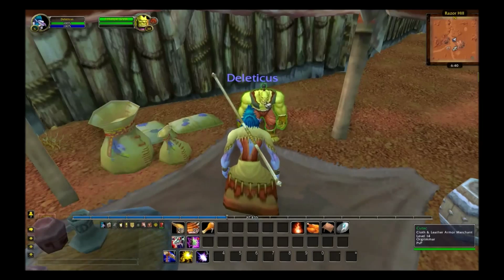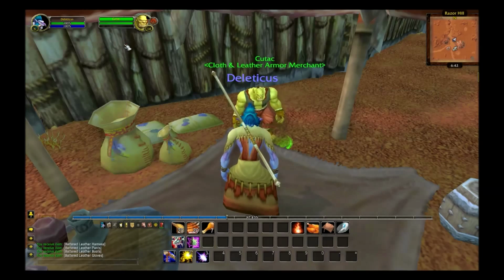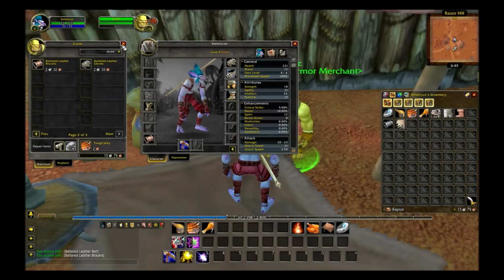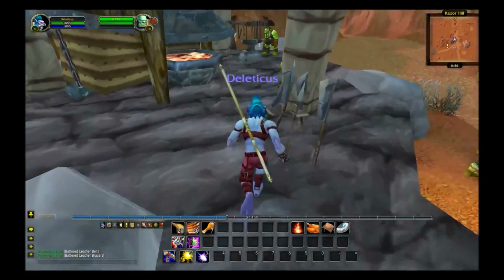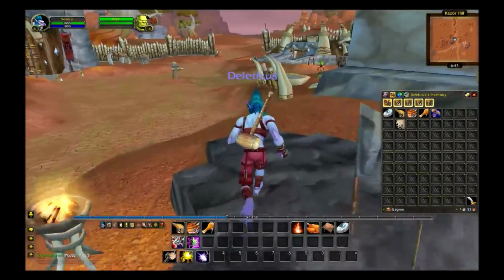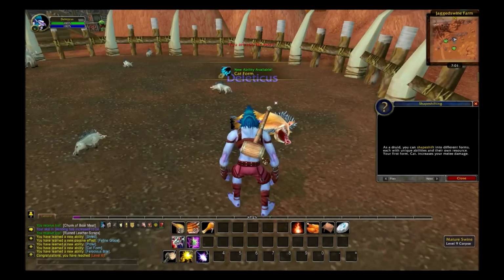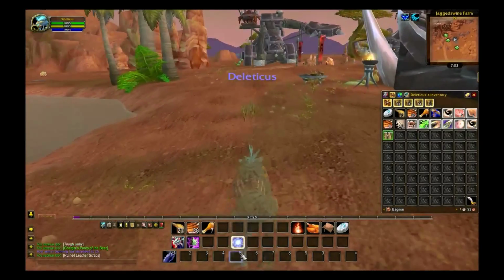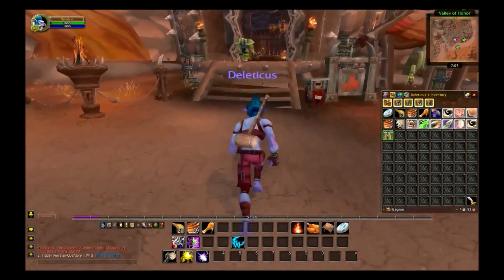Troll Druid "Deleticus" 003 Becomes a leather worker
We continue our time killing mobs and skinning.
These videos are for fun...they are NOT monetized!